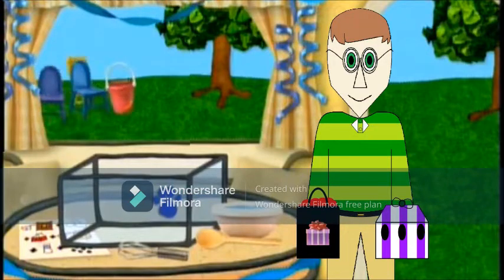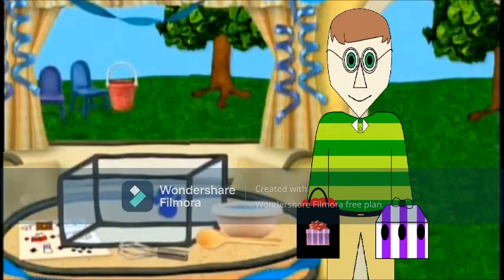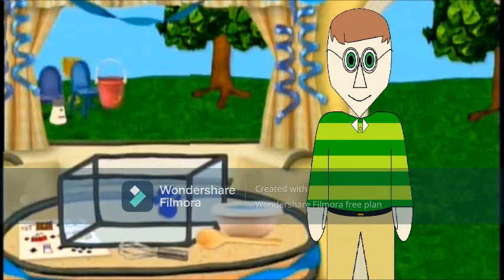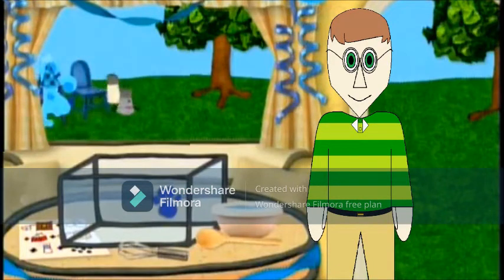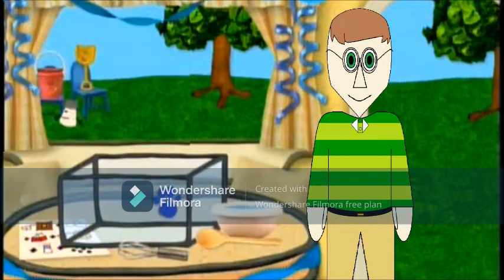Blue's Clues - Skidoo Sunday: Episode 56 - Present Store (2x09 Version)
~IMPORTANT PLEASE READ THIS~

Today, we skidoo to the Present Store from Blue's Birthday.

In honor of my birthday in two days!